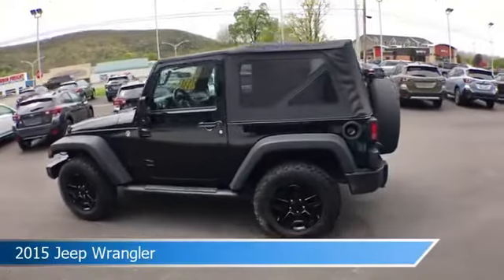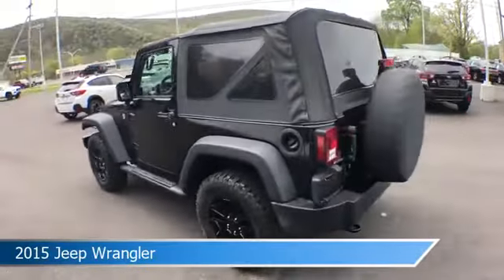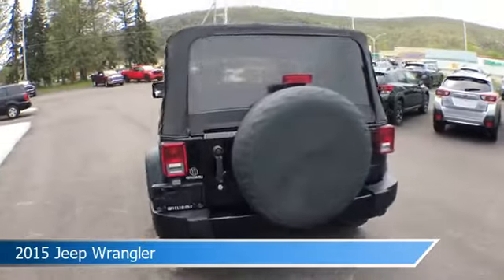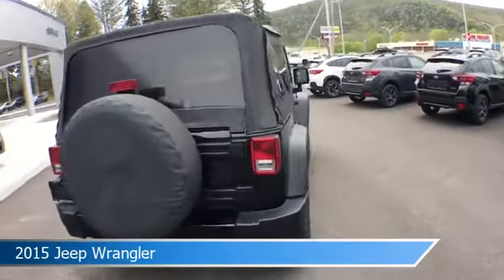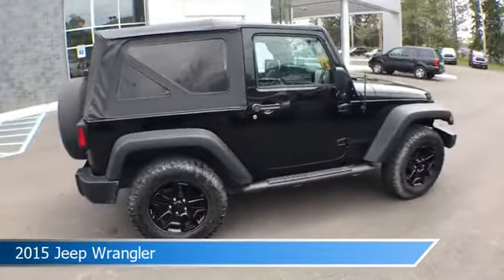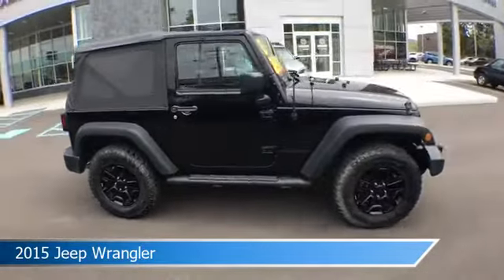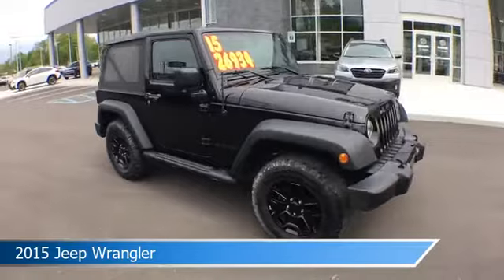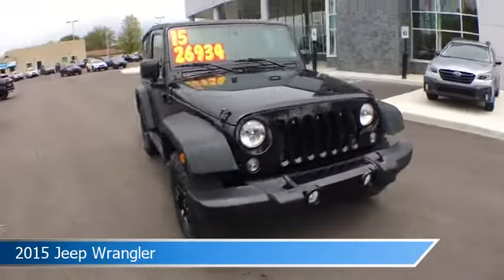2015 Jeep Wrangler Willys Wheeler ST2337B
Take a look at this 2015 Jeep Wrangler! Equipped with a Manual transmission in Black Clearcoat. This car comes with some great features including Alloy Wheels, Limited Slip Center Differential, Antilock Brakes, Audio Controls On Steering Wheel and more. Come in and check it out today!